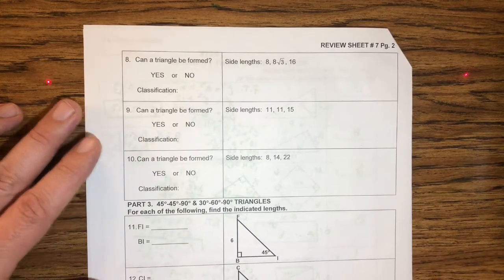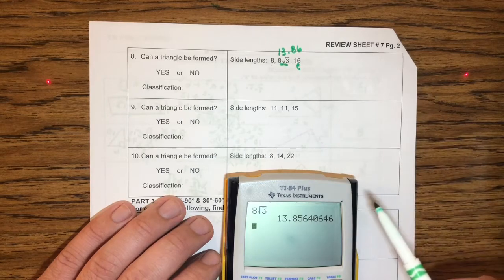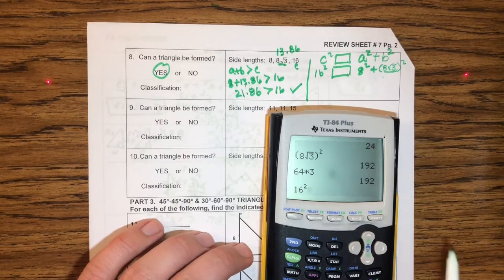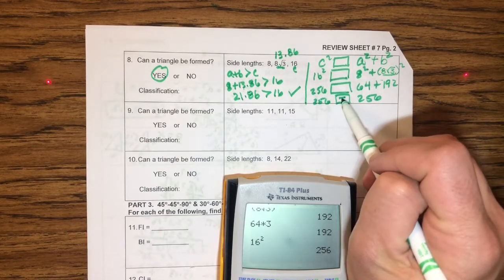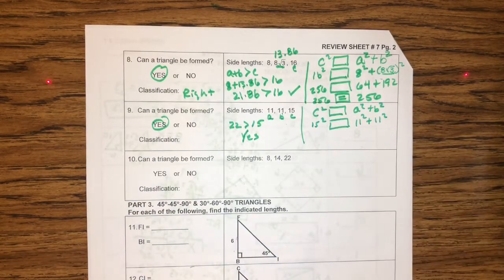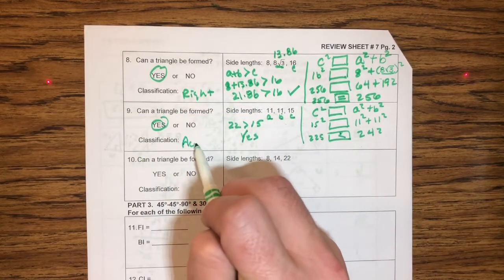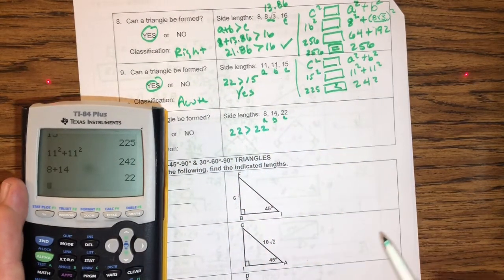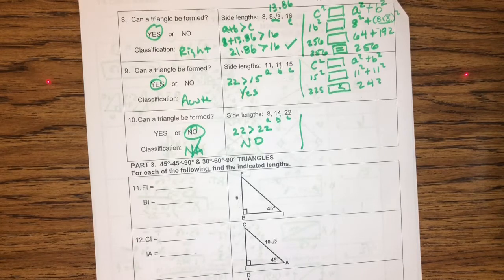Ch 7 review Part 2